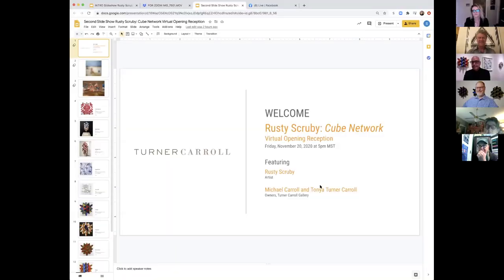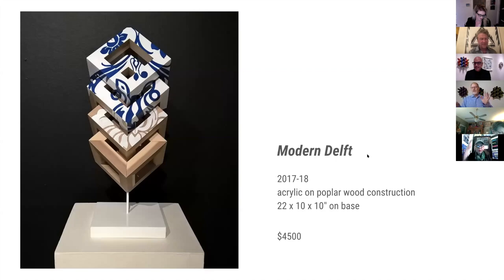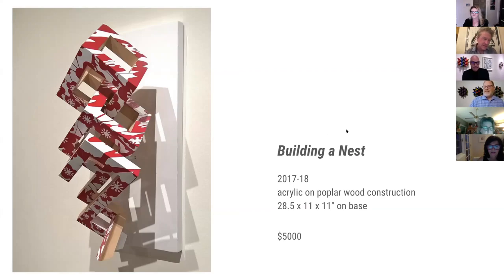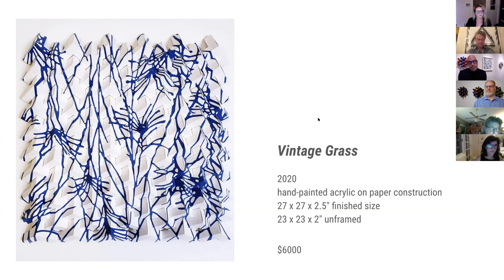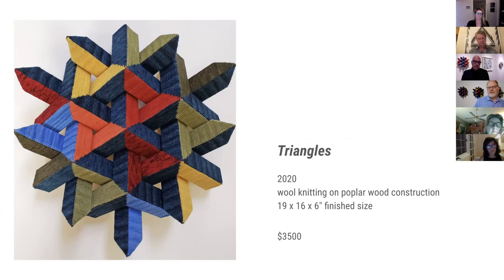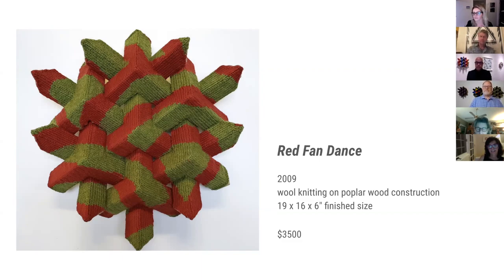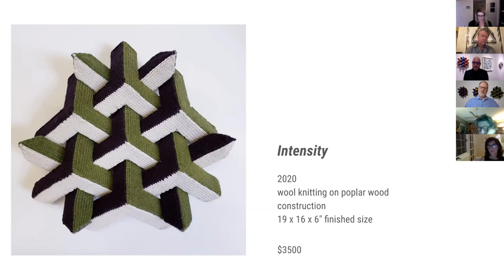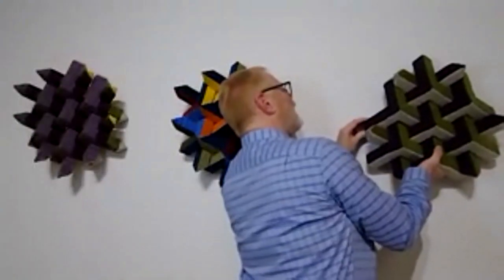Rusty Scruby "Cube Network" Virtual Exhibition Opening at Turner Carroll Gallery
In lieu of a public opening reception, we held a live, virtual opening with Rusty Scruby for his new exhibition "Cube Network." Michael Carroll and gallery staff talked with him about his art practice, the cube network, and knitting. In addition, Rusty answered questions from viewers. A great video! Recorded live November 2020.